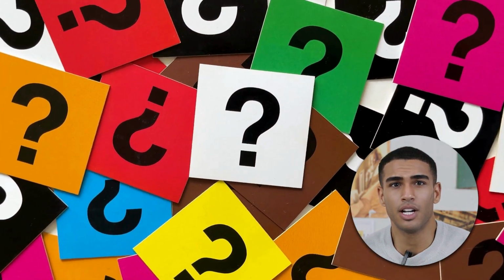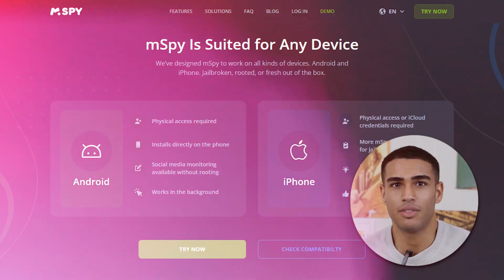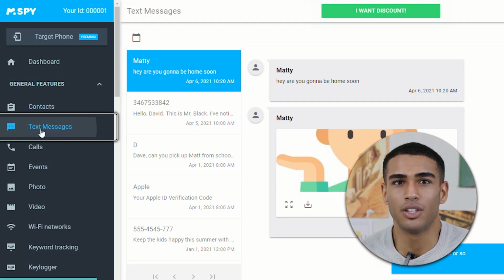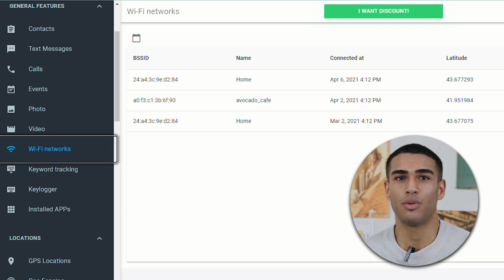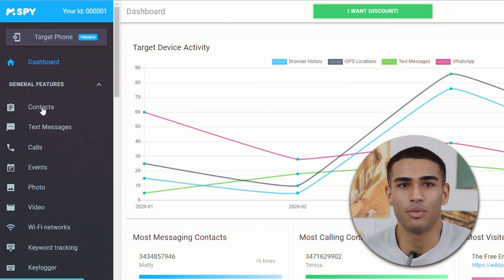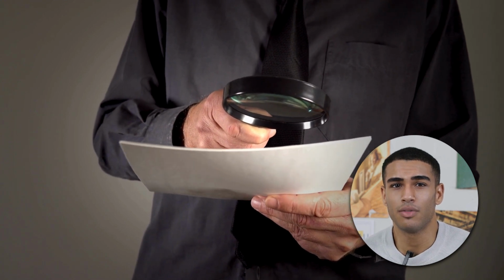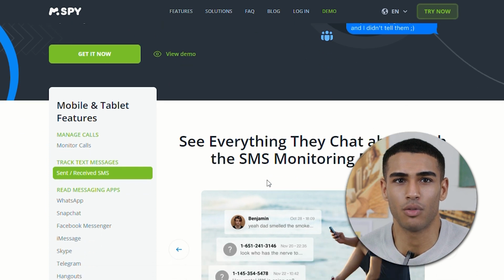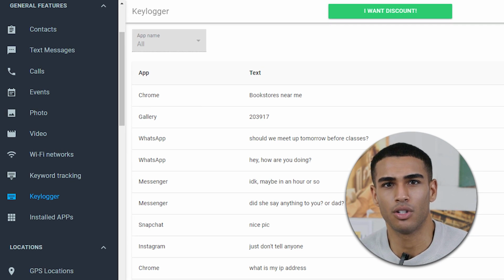mSpy 2024 Review - How Does It Work?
In this video, I'll guide you through the basics of using mSpy, perfect for those just starting out. This tutorial aims to make device monitoring straightforward and easy to grasp.